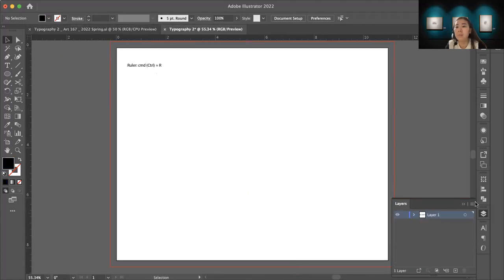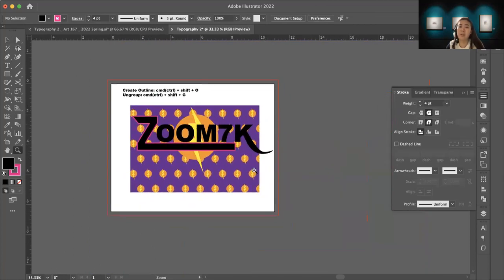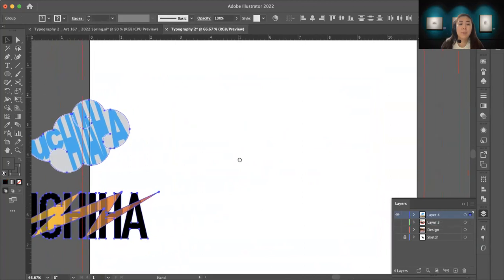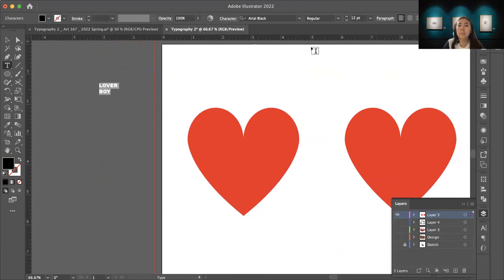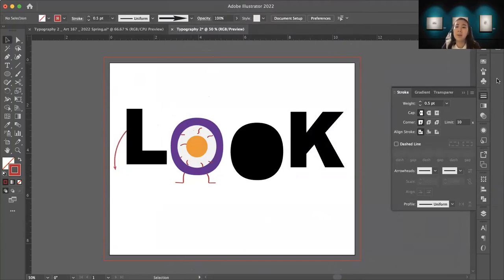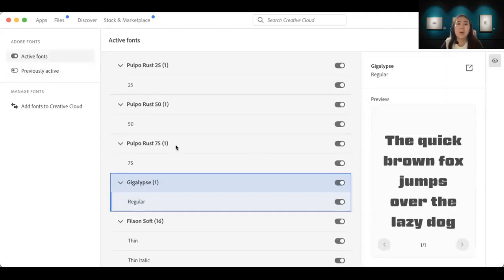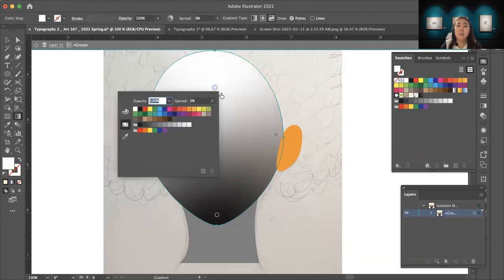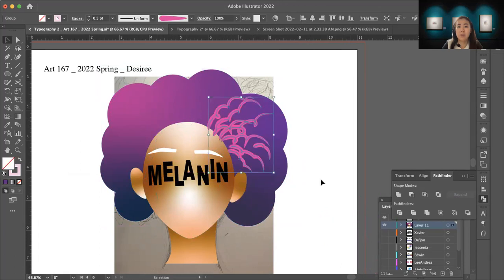Art 167 _ Typography 2 _ 2022 Spring